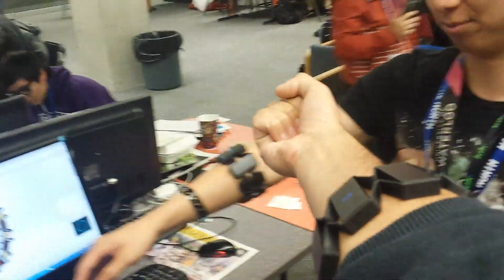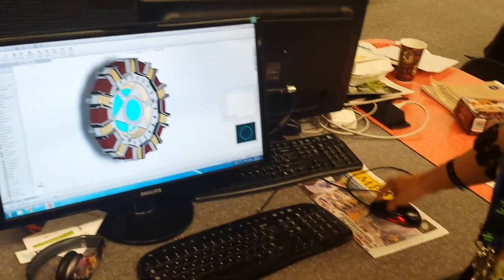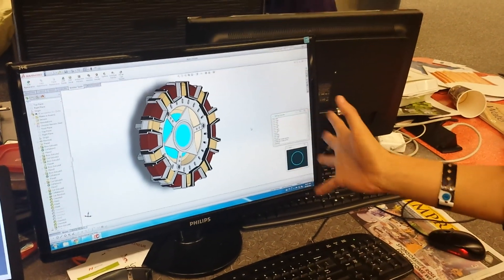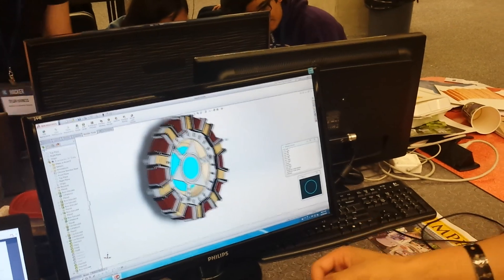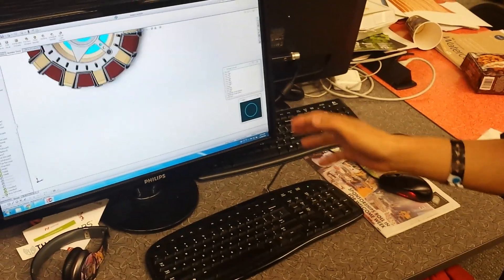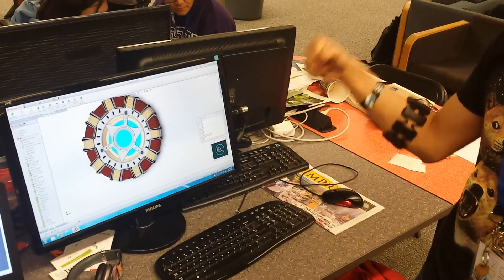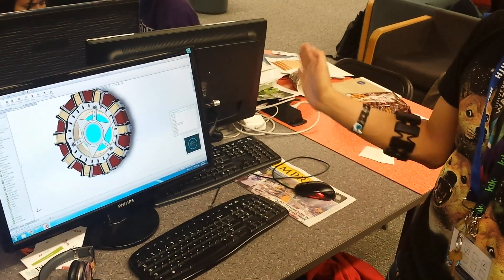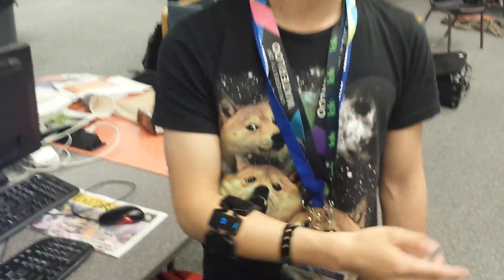Hack the North - Myo SolidWorks Controls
Shoutout to Thalmic Labs for their awesome Myos. Pls hire us senpai.